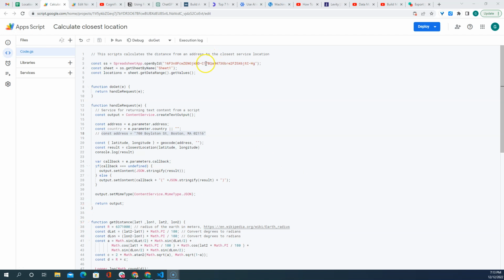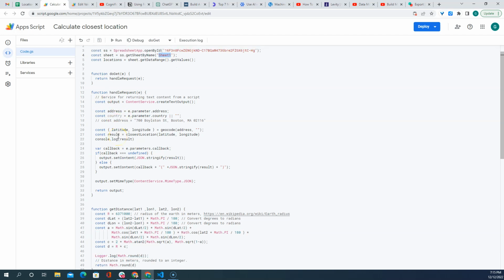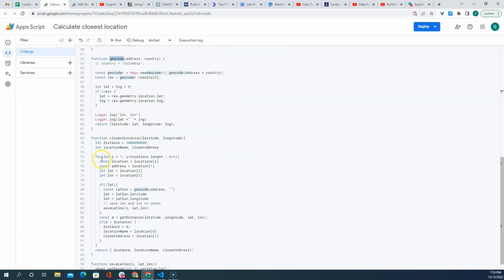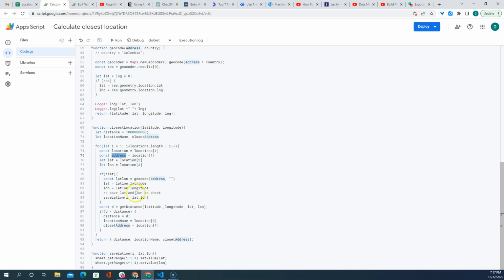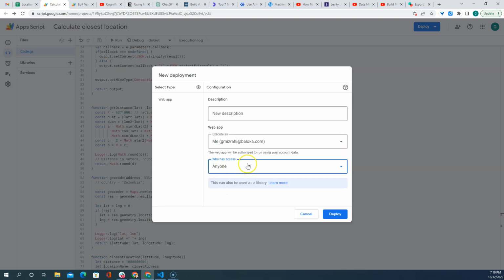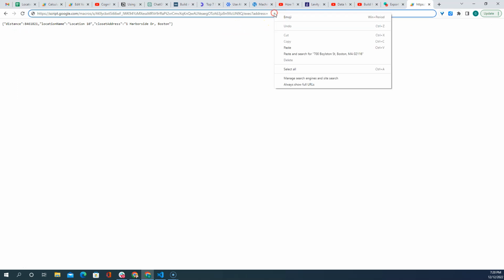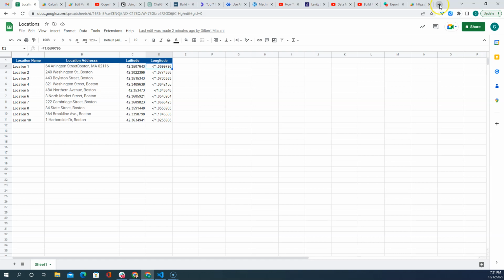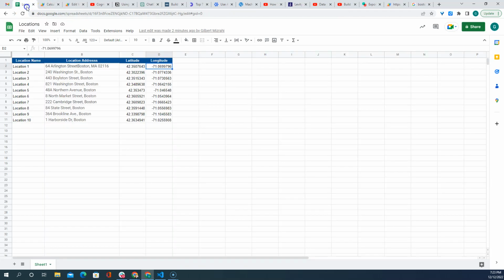How to create a script in Apps script to calculate the closest distance to a place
This scrip creates a webhook that can be used from a chatbot to calculate the closest distance from a given address to one of the locations in a list.

You need to make a copy of this sheet, so you can edit it with your own data.

I’m planning to make a course on how to create different scripts with Apps Scripts to do different tasks using chatbots (for Manychat and other chatbot tools).

Some ideas are:
How to create PDFs of different kinds of documents using chatbots
How to do OCR from a picture, and how to structure the data using AI
How to classify objects in images using machine learning, and then how to create a script (Apps Script) to process an image (captured by a chatbot) to count the number of objects of certain types in that image.
And more…